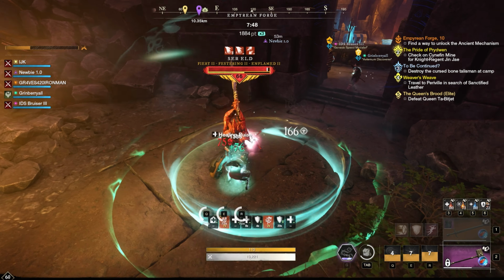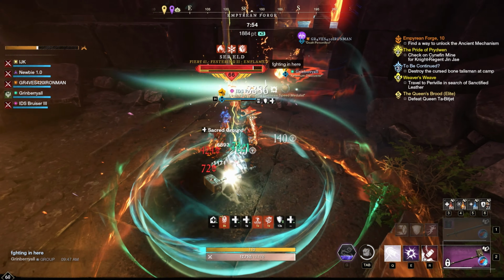Empyrean Forge LIGHTNING BOSS Easy PULL!